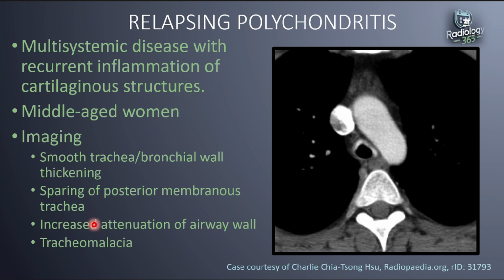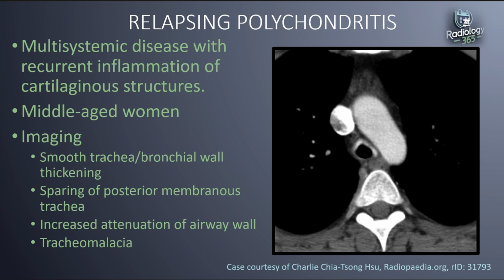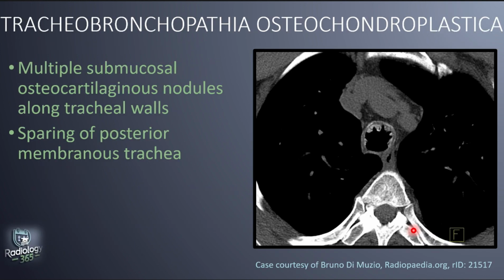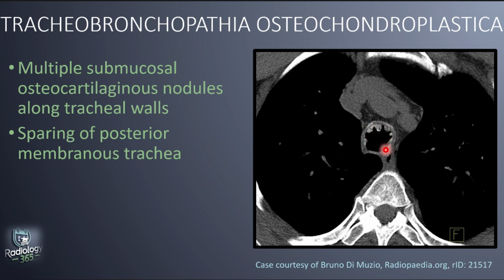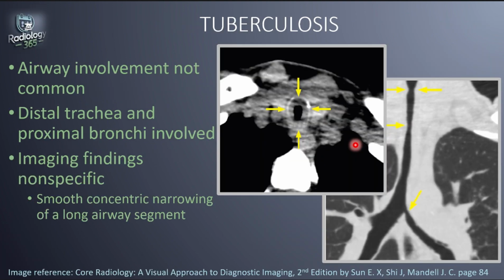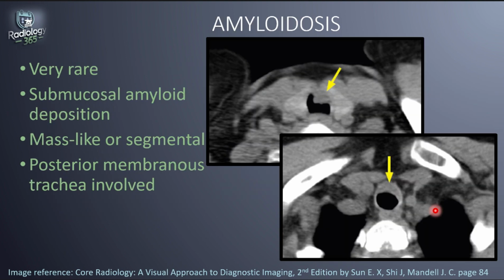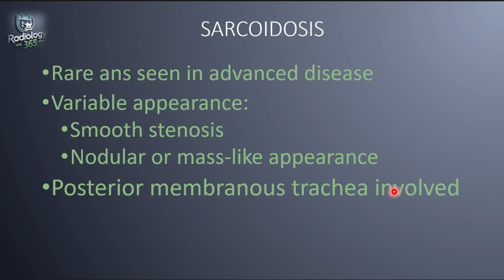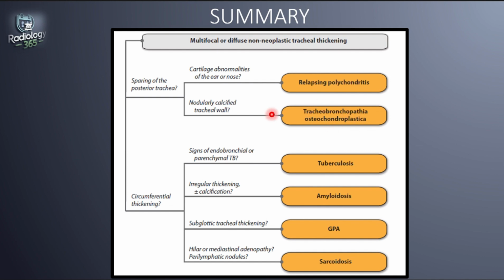Multifocal or Diffuse Non-neoplastic Tracheal Stenosis/Wall Thickening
Multifocal or diffuse non-neoplastic tracheal stenosis and wall thickening can arise from various inflammatory, infectious, and systemic conditions. In this video, we cover:

🔹 Common causes of non-neoplastic tracheal stenosis
🔹 Key CT and radiographic imaging features
🔹 Important clinical considerations for diagnosis